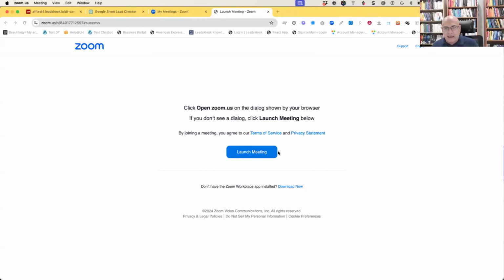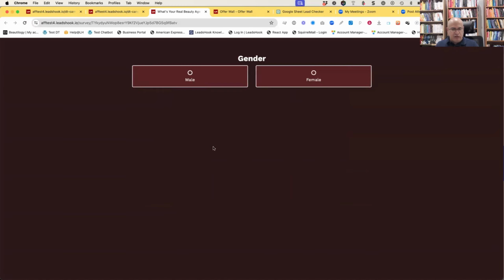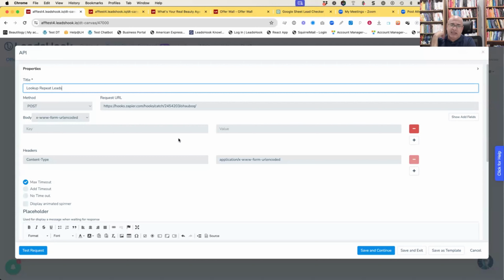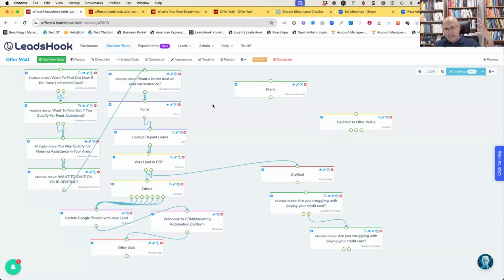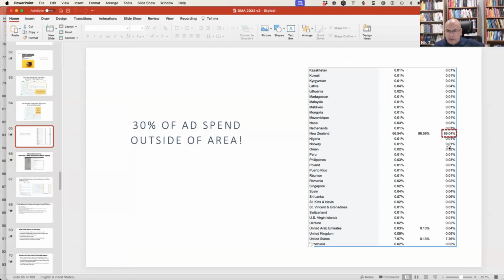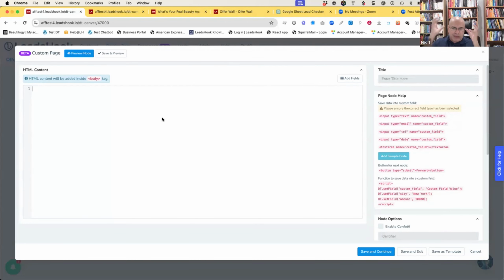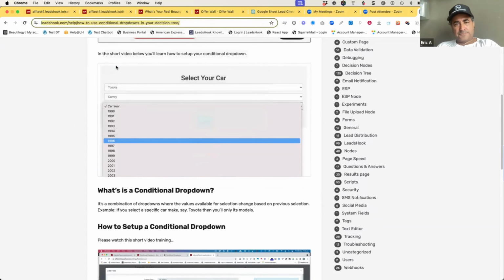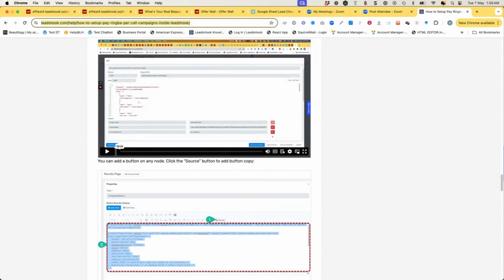Streamlining Lead Funnels: Car Data Management, Form Pre-Population & Compliance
In this YouTube video, Nik dives deep into the world of lead funnels and shares essential strategies for optimizing your lead generation efforts. 🌟

First off, Nik emphasizes the importance of accurately calculating lead costs by taking into account variations in lead inflow. He breaks down the peaks and valleys in lead flow and explains why accurate math is crucial in determining lead cost. 👨‍🏫💡

Moving on to managing car data in lead funnels, Nik compares the pros and cons of using dropdowns versus APIs. If you're dealing with historical car models or static data, dropdowns are the way to go – they offer simplicity and reliability. However, for frequently changing data, APIs are the better option. Nik provides in-depth insights into the benefits and considerations of each approach. 🚘🔀📊

But that's not all! Nik also shares a handy tip on using Google Sheets to import data effortlessly. This time-saving strategy allows you to streamline your lead funnel process by easily integrating data from external sources. He also emphasizes the practicality of dropdowns to prevent overwhelming users with an excessive number of options. Less is more when it comes to user experience! 🔄✨

In addition, Nik extends a helping hand by offering to leverage his network for valuable introductions. Building connections can be a game-changer in the world of lead funnels, and Nik understands the power of collaboration. 🤝

Of course, compliance with data privacy regulations is of utmost importance, and Nik makes sure to address this crucial aspect. Your leads' privacy matters, and navigating the legal landscape is essential. He shares insightful tips on ensuring compliance, including the importance of explicit permission to avoid any legal hurdles. 📜🔒

Pre-populating forms is another key topic Nik tackles in this video. He explores different methods such as URL redirects and API calls, providing you with the knowledge to streamline your form-filling process. By implementing these strategies, you can save your users valuable time and create a more seamless experience. ⏳💻

Furthermore, Nik shares his insights on optimizing lead funnels for click-to-call actions, ensuring ad congruency, and understanding the specific needs of your audience, especially in lower socioeconomic markets. By tailoring your approach to their unique circumstances, you can create more impactful lead generation campaigns. 📞✅💼

In conclusion, if you're looking to supercharge your lead funnel game, this video is a must-watch! Nik's expertise will guide you through essential strategies for managing car data, pre-populating forms, and ensuring compliance. 🎬💯✨